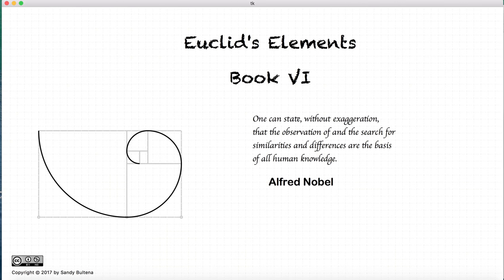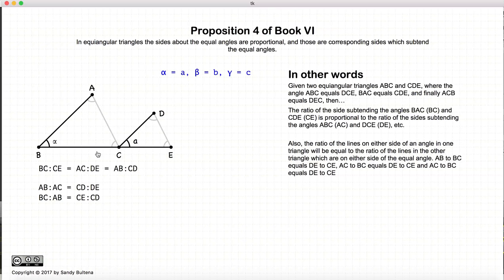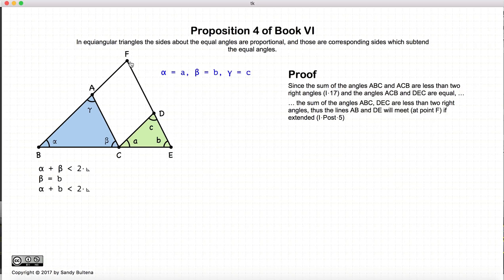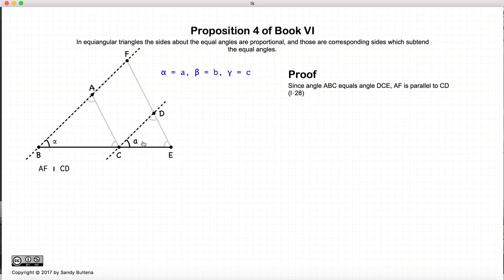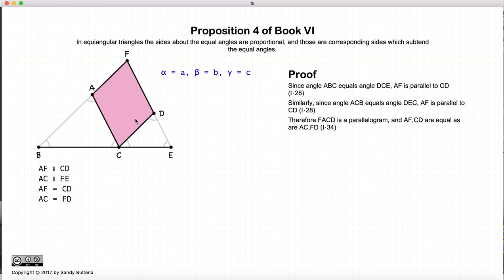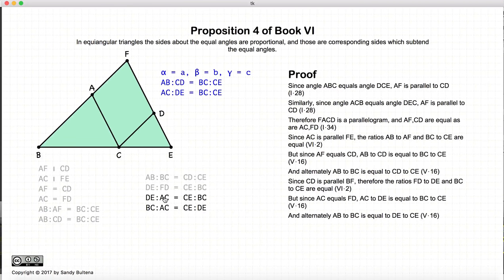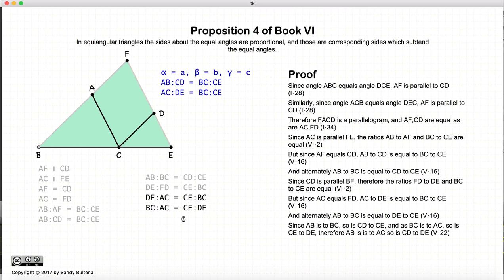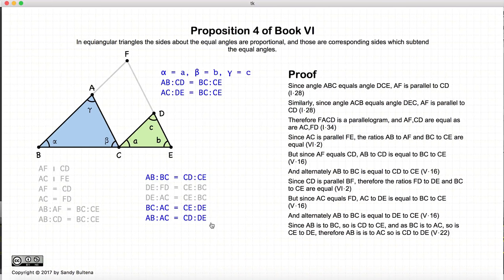Euclid's Elements Book 6 - Proposition 4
Equiangular triangles have sides that are proportional